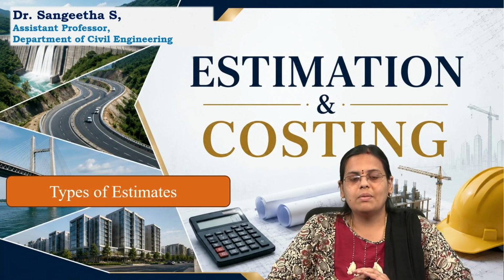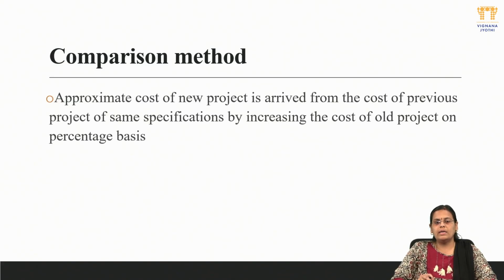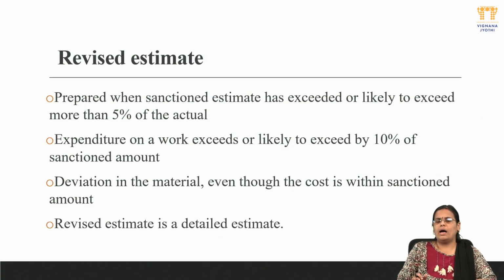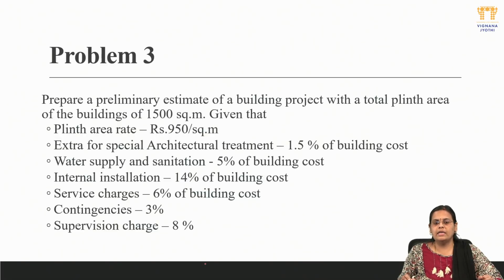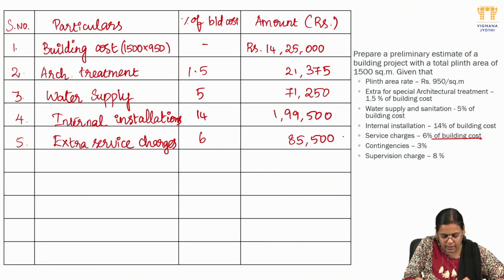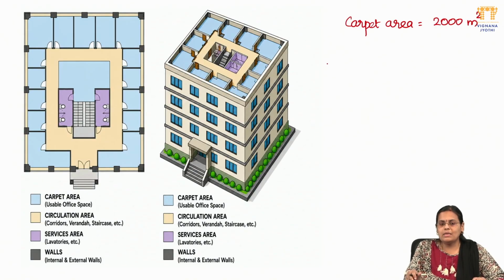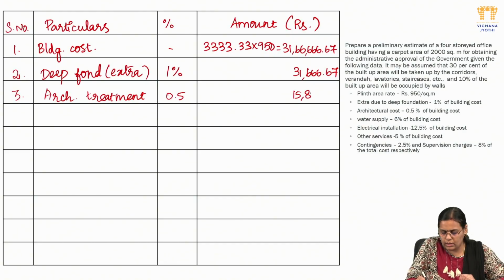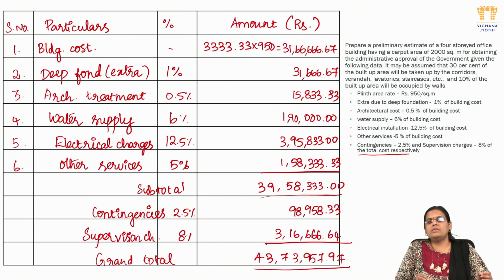Types of Estimates by Dr. S Sangeetha